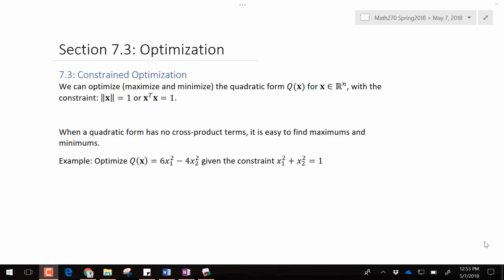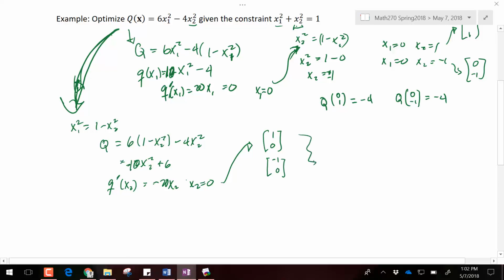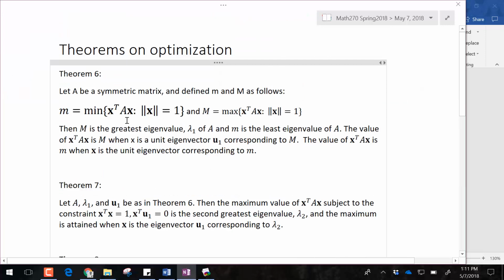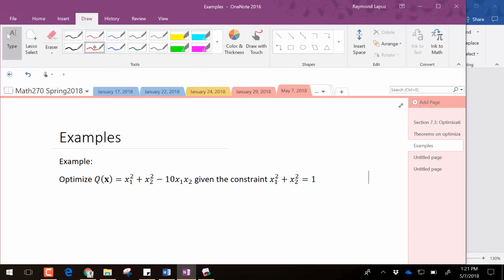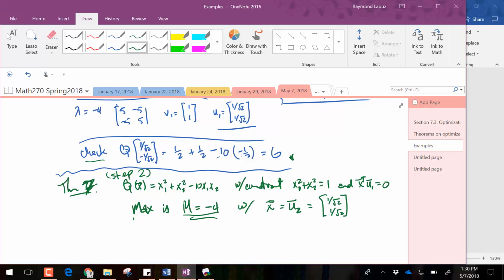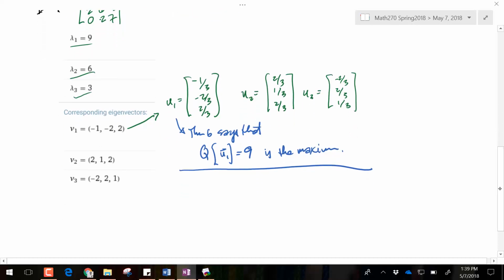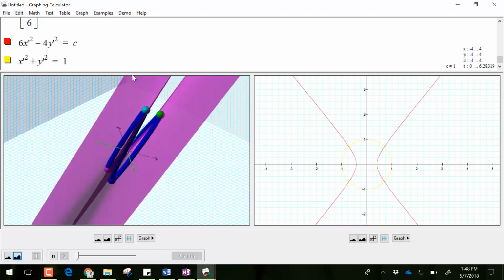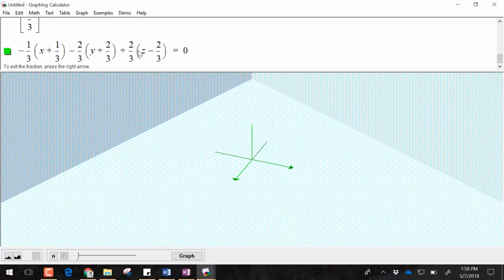0507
Cañada College
Ray Lapuz